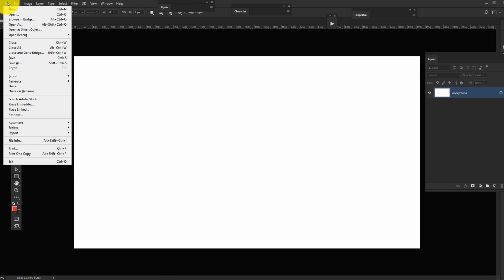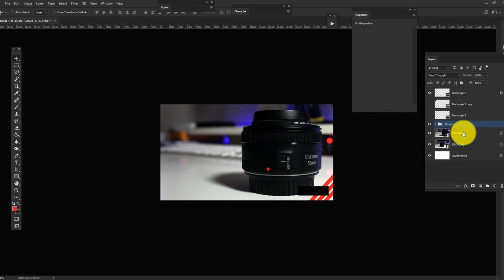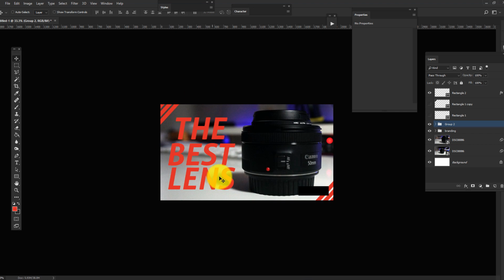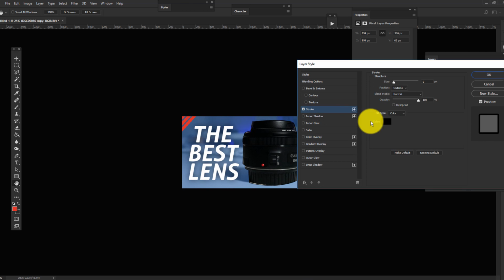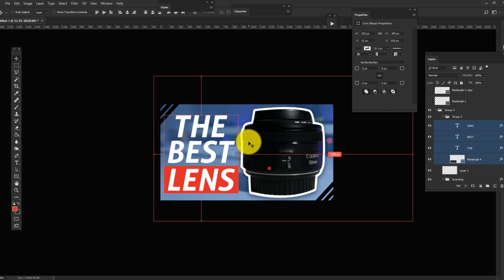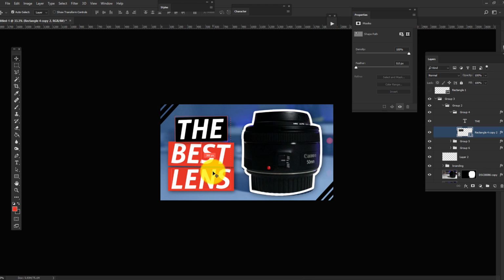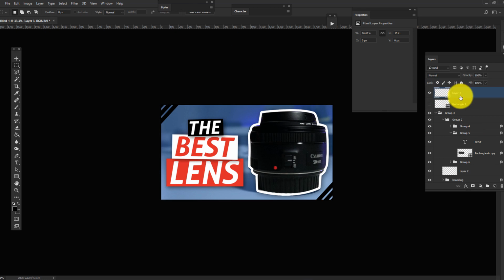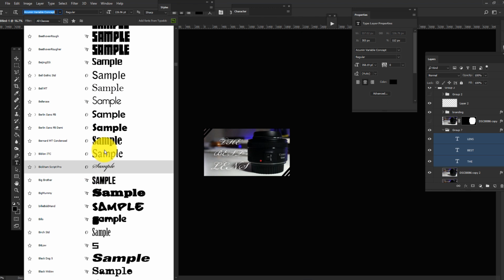How to Make YouTube Thumbnails People Will Click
Learn how to make Thumbnails for YouTube that will encourage people to click on them. When I look at channels I see a lot of mistakes being made when it comes to thumbnails. This video shares the concepts you need to keep in mind to make sure you're making thumbnails that generate clicks.

✅ Get video graphics and a lot of other things you can use in your videos

📷 Camera Equipment I used to make this video:

If so, join Owen Video and me on our weekly podcast or download it on iTunes